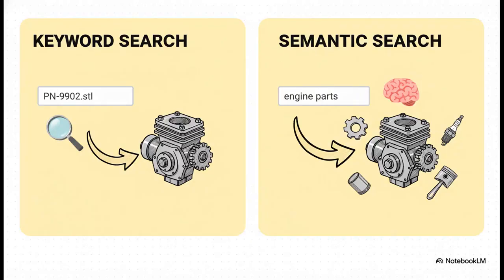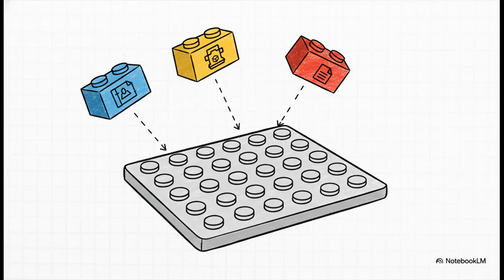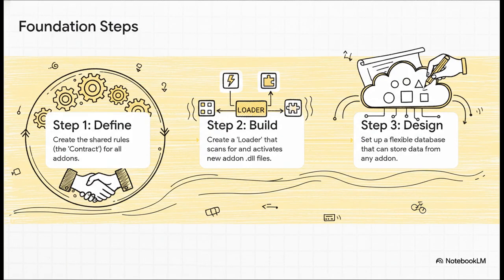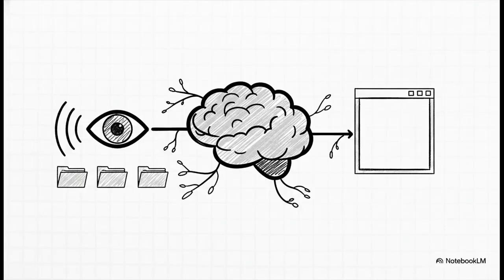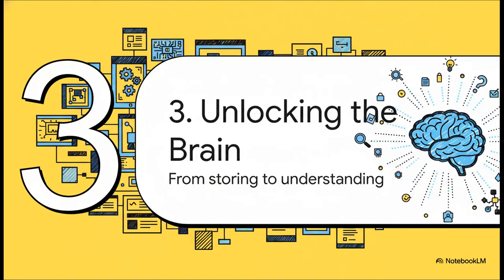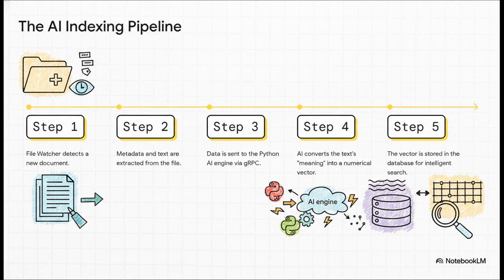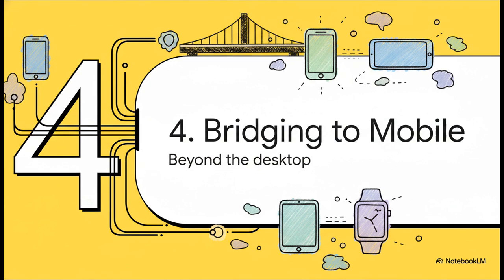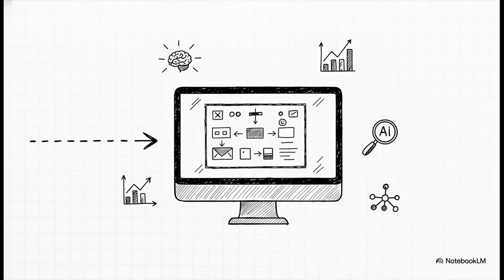MyDC Building Your Personal AI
MyDC: The AI-Powered Brain for Your Files Tired of losing track of your research, CAD drawings, and 3D models? Meet MyDC—a sophisticated, AI-native document management ecosystem designed to bridge the gap between academic research, professional engineering, and hobbyist workflows.
Built on a powerful hybrid architecture of C# WPF and Portable Python, MyDC uses local AI models to provide semantic search, automated tagging, and voice-controlled intent processing—all while keeping your data 100% private and offline.
Key Highlights:
• Semantic Search: Don't just search for names; search for meaning. Find "structural drawings" even if the word isn't in the filename.
• Plugin-First Design: A modular "host" architecture that scales with professional addons for AutoCAD (.dwg), 3D printing (.stl), and more.
• Voice Intent Engine: Control your files hands-free with local, Whisper-based voice commands.
• Multi-Platform Sync: Use the .NET MAUI mobile companion to scan documents and sync them instantly to your desktop hub.